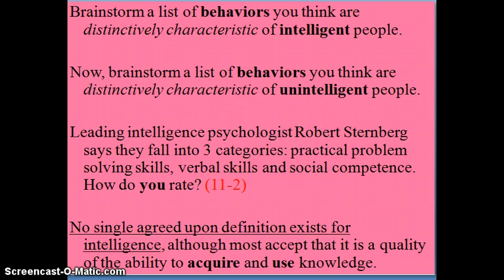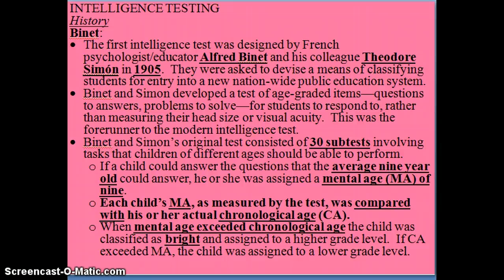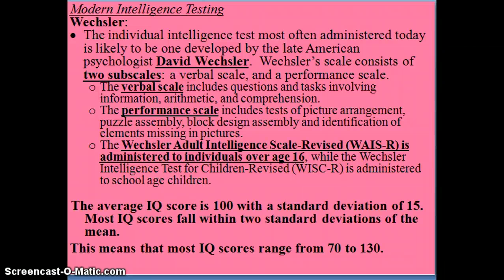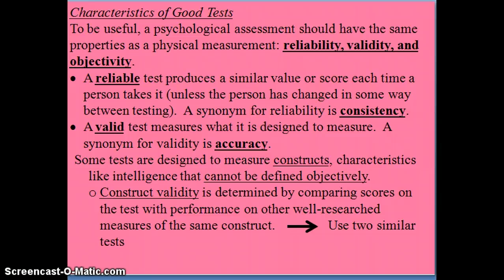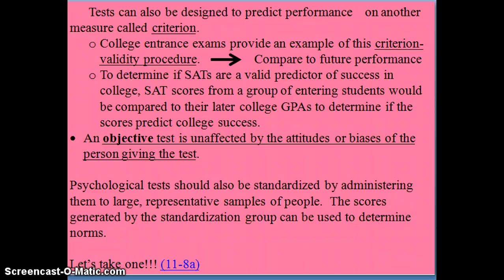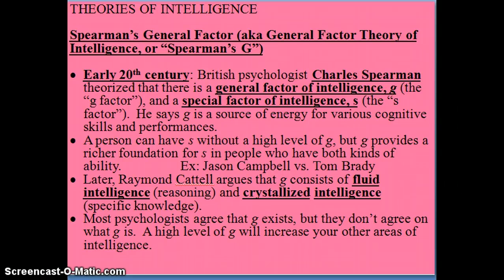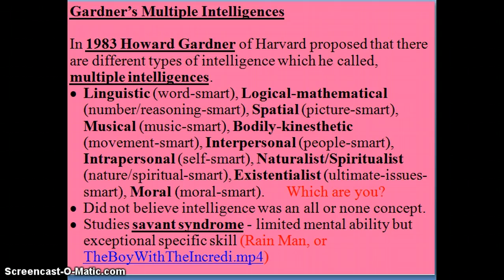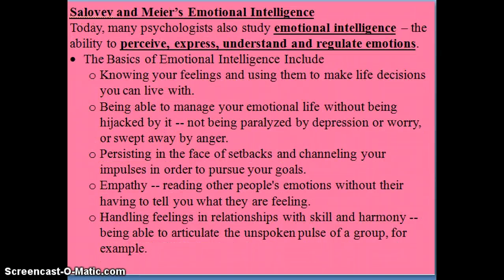Ch 11 Lecture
Intelligence and Testing